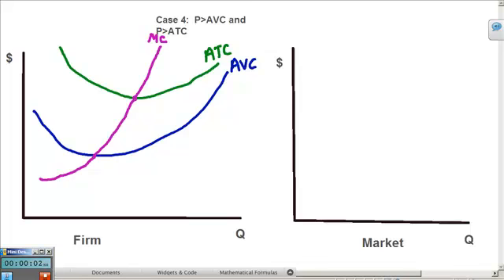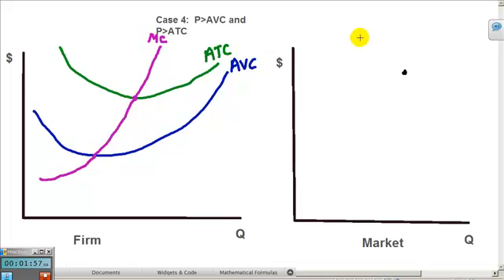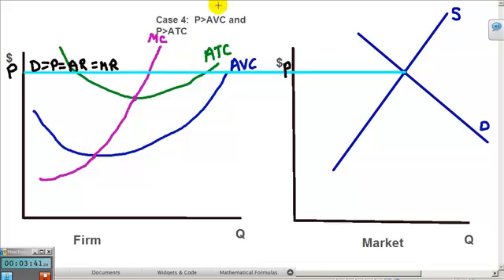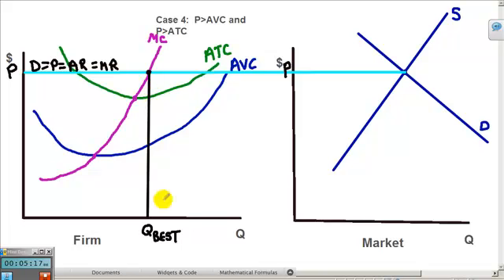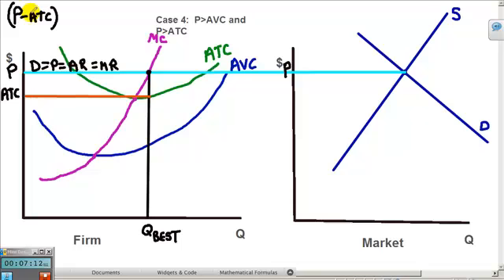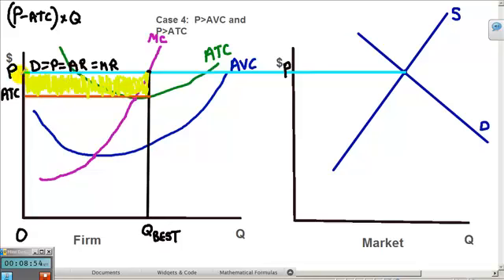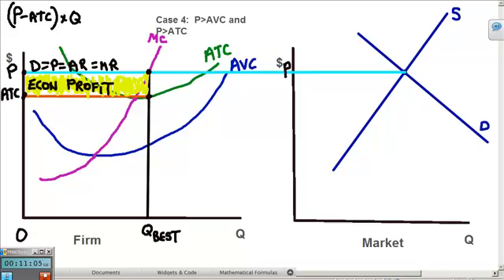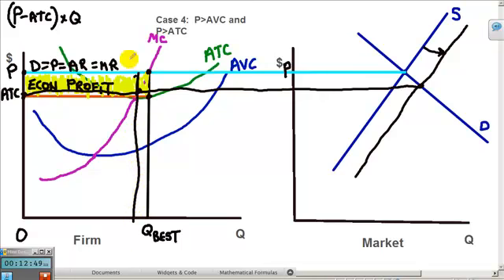Positive Econ Profit in PC